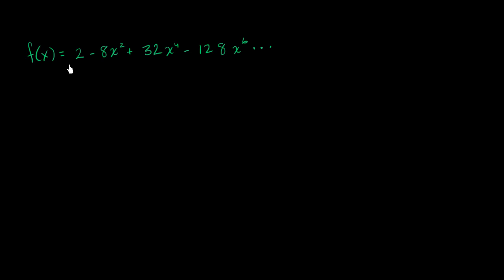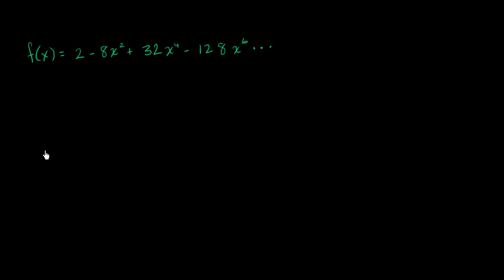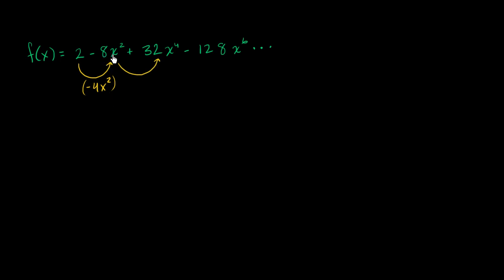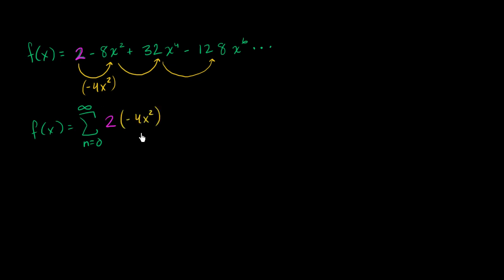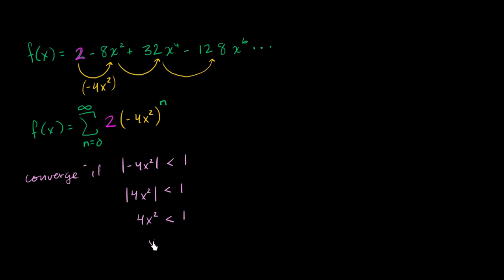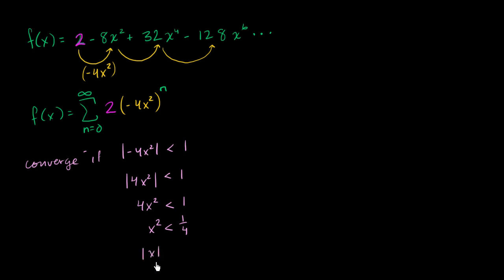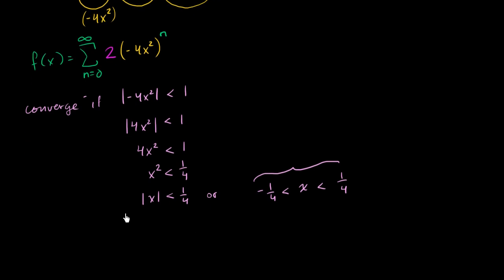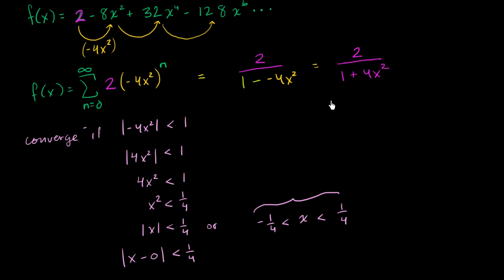Geometric series as a function | AP Calculus BC | Khan Academy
Power series of the form _k(x-a)_ (where k is constant) are a geometric series with initial term k and common ratio (x-a). Since we have an expression for the sum of a geometric series, we can rewrite such power series as a finite expression. Created by Sal Khan.